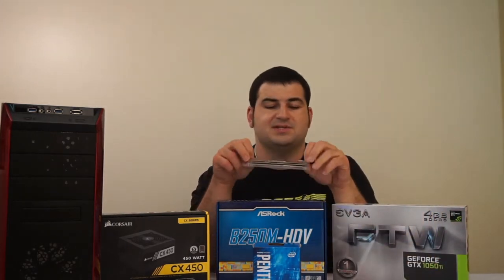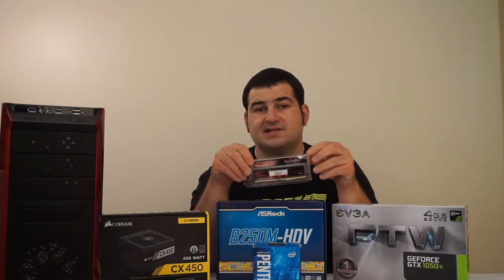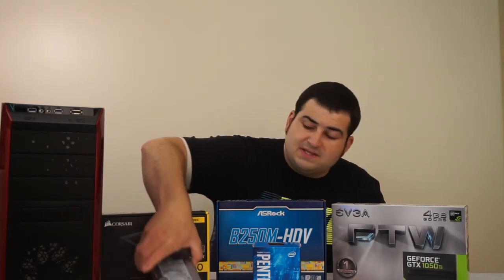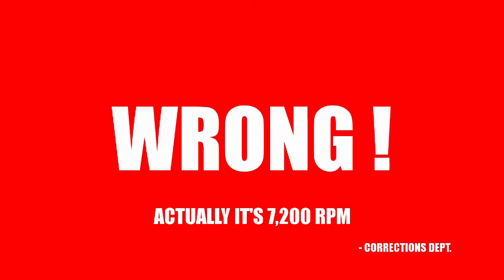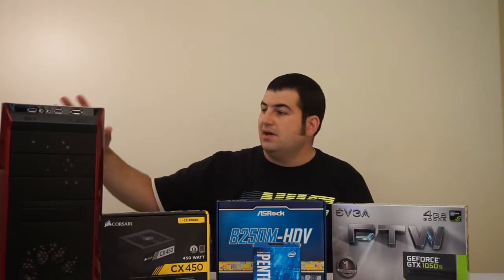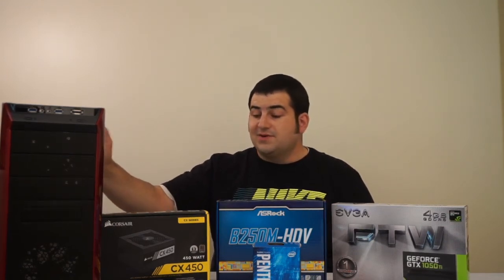Eazy budget friendly PC build for ~$400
-EAZY PC PRESENTS-

      "Eazy budget friendly PC build for ~$400" Episode 1

       Supports 1080p gaming for current games at 60fps